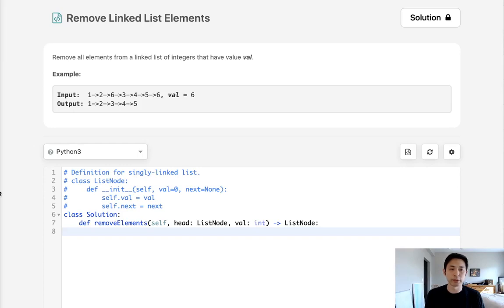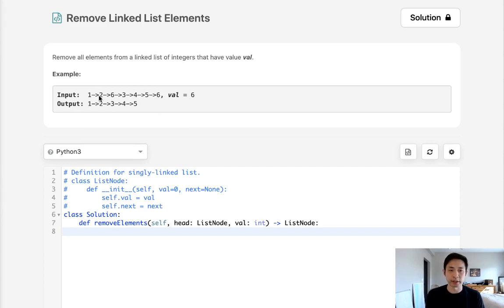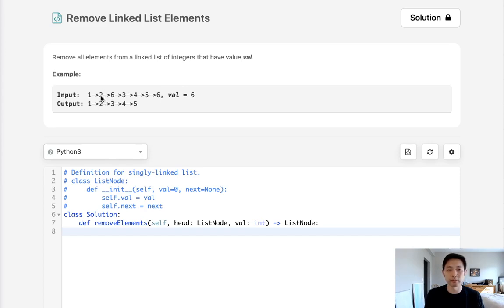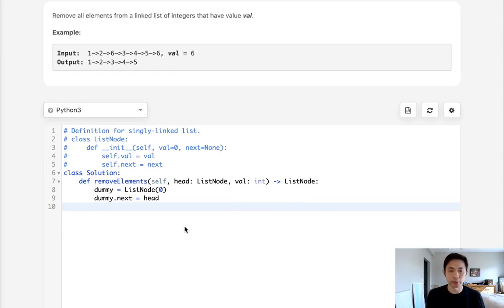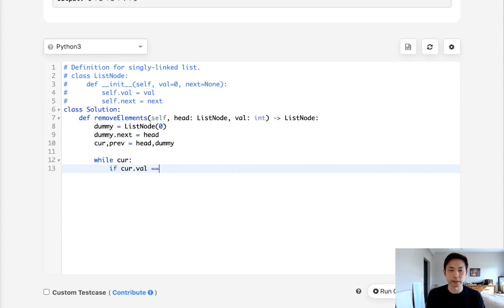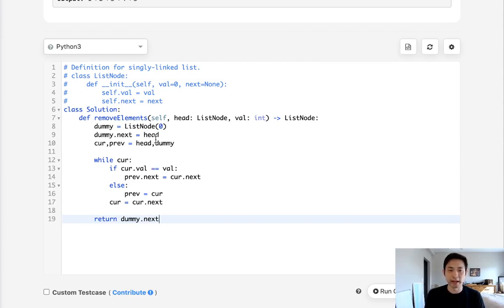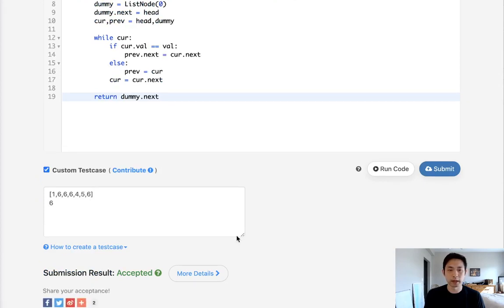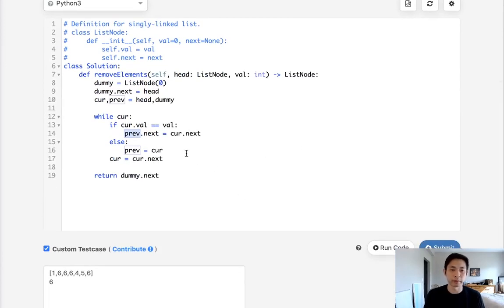Leetcode - Remove Linked List Elements (Python)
Leetcode - Remove Linked List Elements